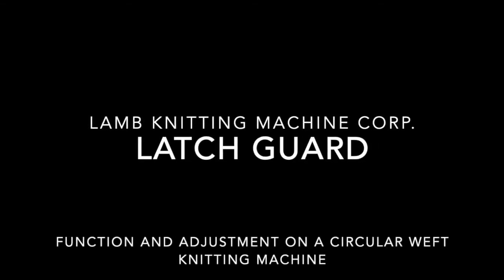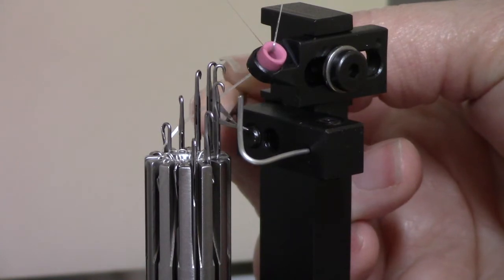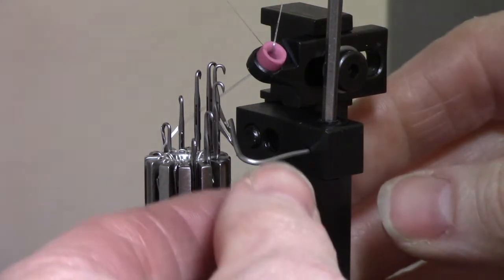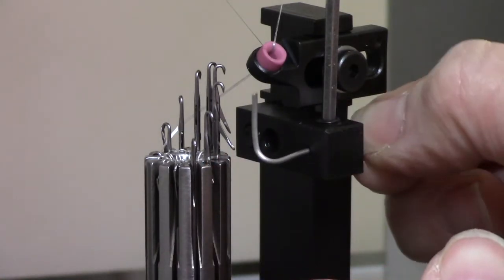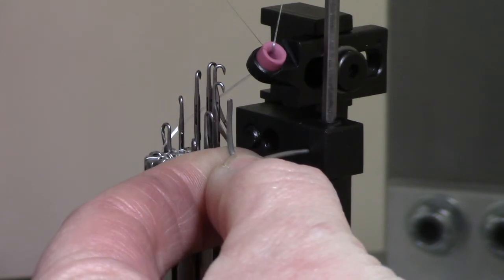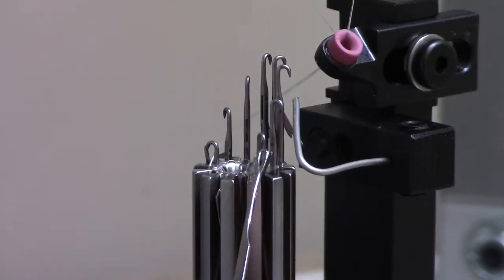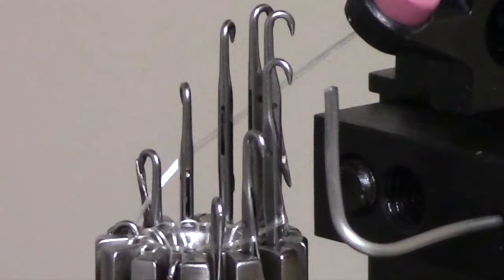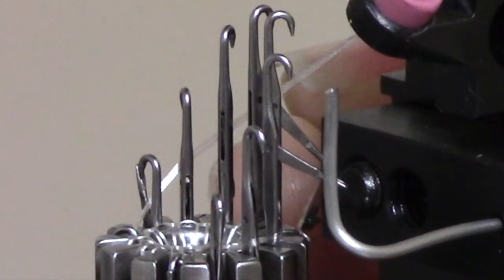Latch Guard Adjustment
This video demonstrates how to adjust the position of a latch guard on a circular weft knitting machine manufactured by Lamb Knitting Machine Corporation.